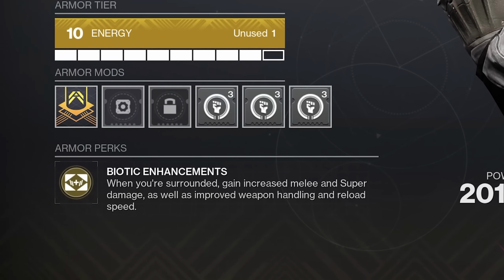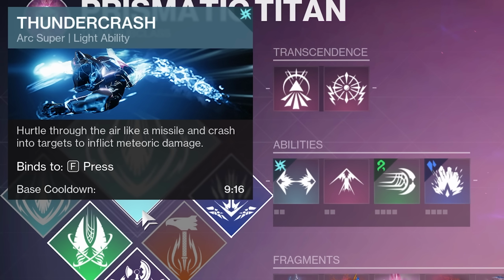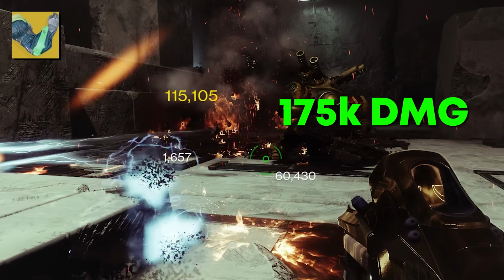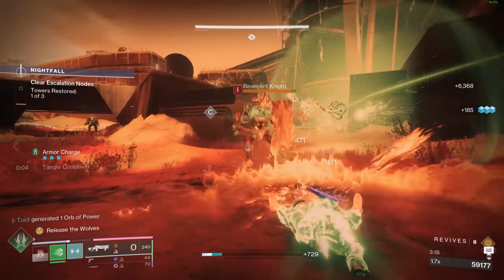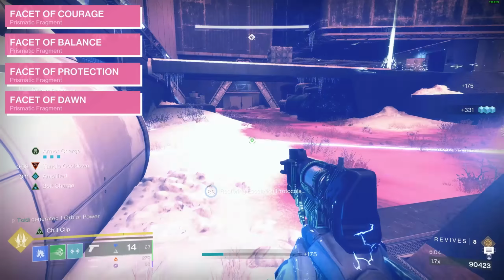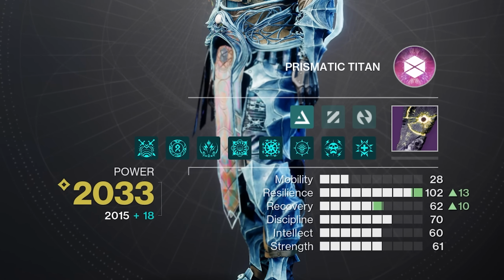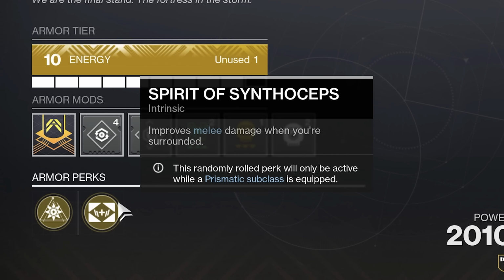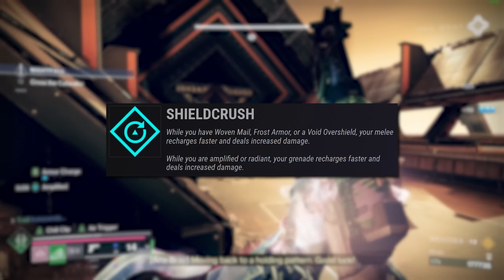The #1 Titan Build Is Simply Unbeatable...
Today, i've got an updated overpowered titan build. This build was made so that you can destroy the current sandbox as well as have an idea as to what this build will look like when the edge of fate launches. While there are many unknowns; it's so powerful right now, no amount of nerfs will make it bad. Bungie can try, though!

I know every content creator says this, but I really mean it. Having you watch the things I make has been incredible! Also if you read this far, you're my favourite viewer. :)
Timestamps:
0:00 Intro
0:30 Overview
1:11 Exotic Armor
2:10 Subclass Abilities
3:05 Aspect 1
3:45 Aspect 2
4:35 Fragments
6:13 Other Weapons
7:06 Armor (NEW STATS)
7:58 Exotic Class Item
8:41 Armor Mods
9:17 Artifact
9:50 Gameplay Loop

Destiny 2: Join millions of players, create your Guardian, and start collecting unique weapons and armor to customize your look and playstyle. Embark on challenging co-op missions and a variety of competitive PvP modes. Experience Destiny 2’s evolving story with friends or explore the stars as a fireteam of one. Enjoy World first Raid Races, Grandmaster Nightfalls, Dungeons and all things Lightfall